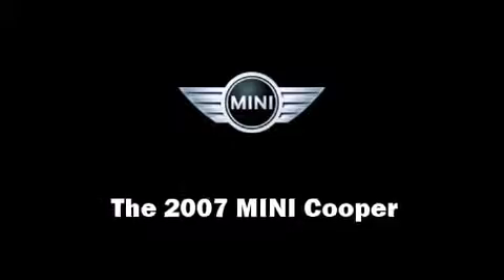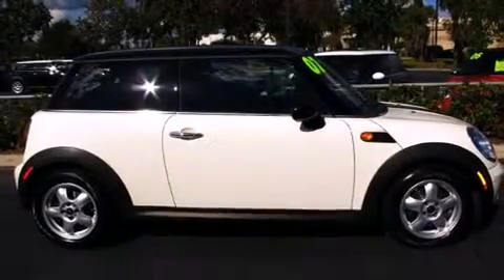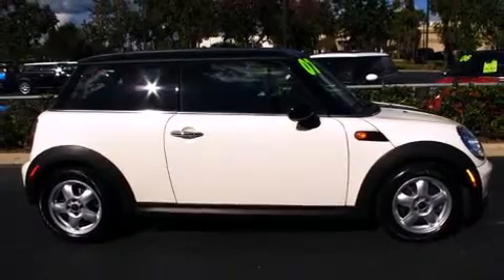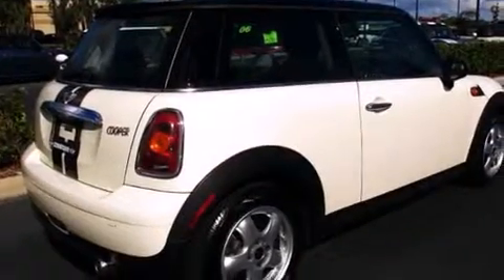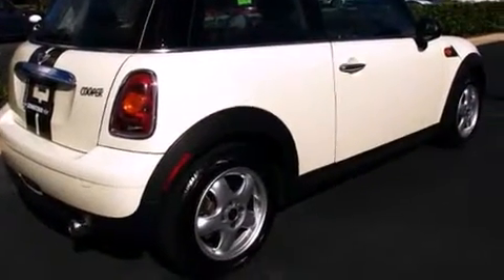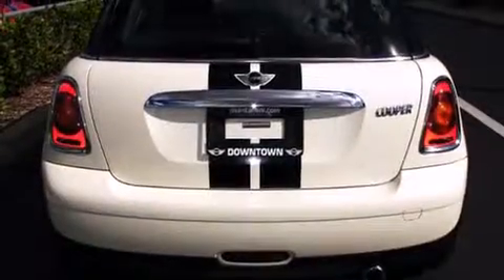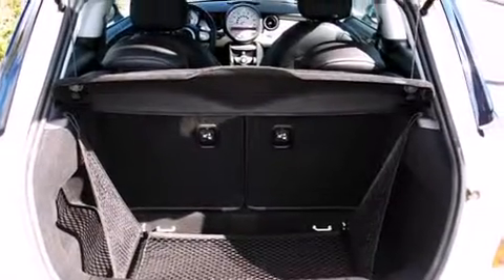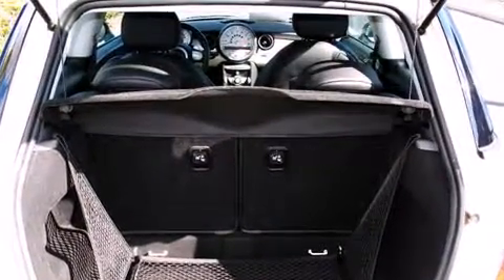2007 MINI Cooper Hardtop Coupe in Orlando, FL 32810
Orlando MINI
350 South Lake Destiny Dr.

Come test drive this 2007 MINI Cooper. This 2 door, 4 passenger hatchback still has less than 45,000 miles! Smooth gearshifts are achieved thanks to the efficient 4 cylinder engine, providing a spirited, yet composed ride and drive. Top features include air conditioning, delay-off headlights, front and rear reading lights, a trip computer, front bucket seats, remote keyless entry, an overhead console, and power windows. Storage solutions are integrated throughout the interior, demonstrating thoughtful attention to detail In the event of a rollover collision, side curtain airbags provide additional protection for outboard seated passengers. We pride ourselves on providing excellent customer service. Please don't hesitate to give us a call.